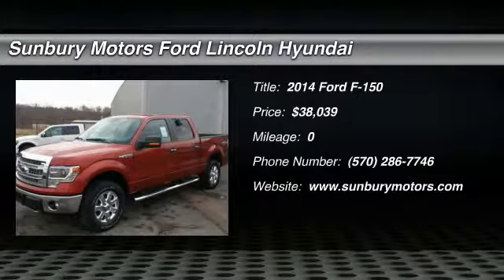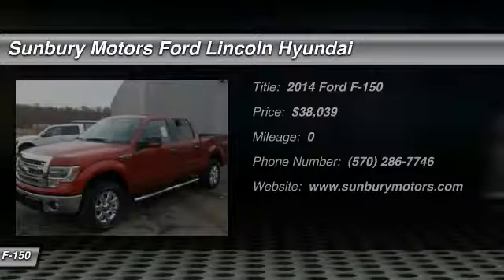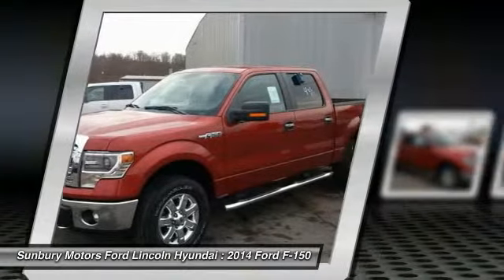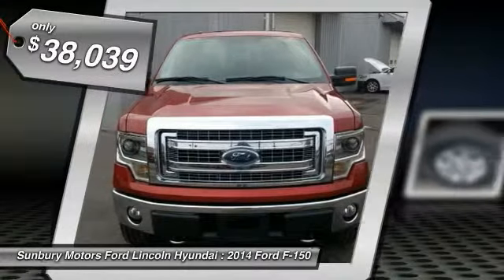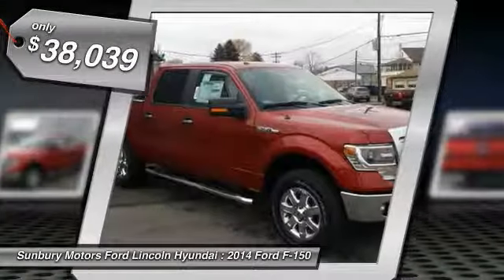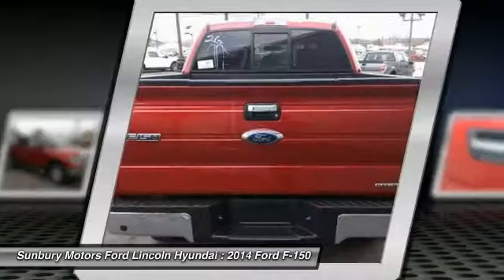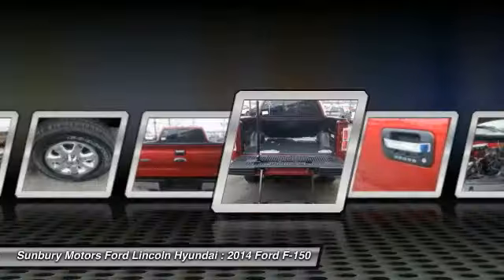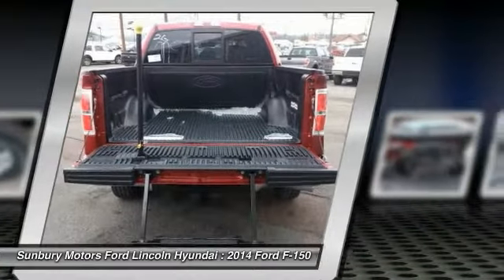2014 Ford F-150 Sunbury PA FC403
2014 Ford F-150 FX4